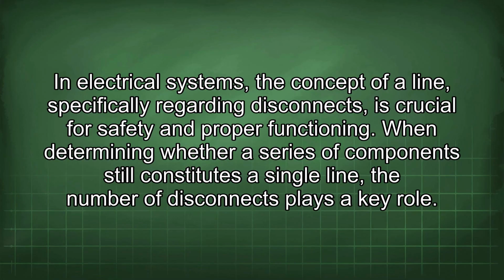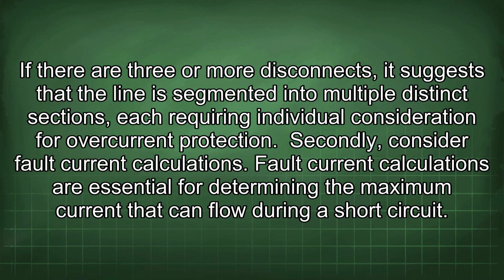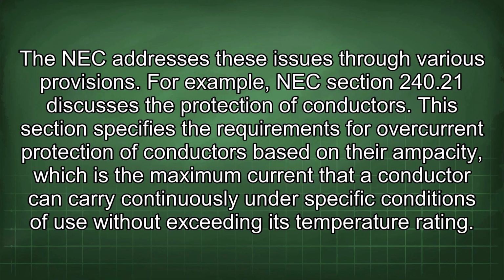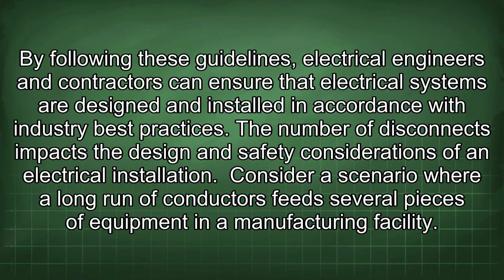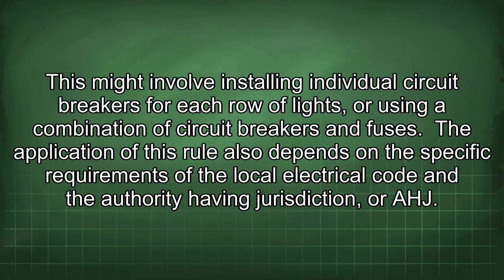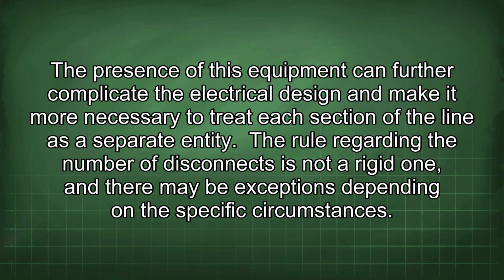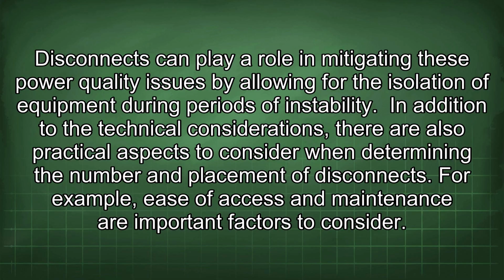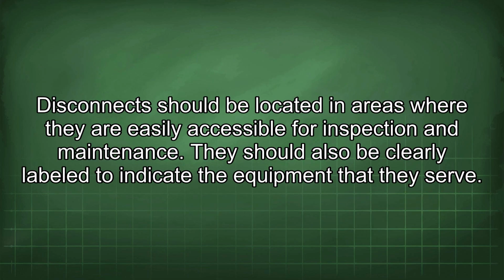Disconnects How Many Before It's Not a Line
Learn about disconnects in electrical systems. Discover the number of disconnects that disqualify a line. Understand the rules regarding electrical line configurations.